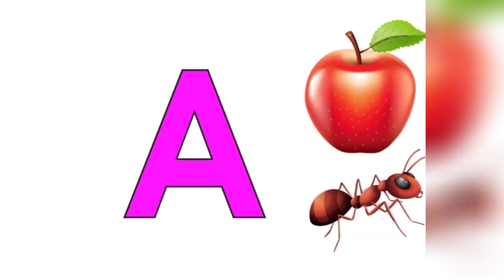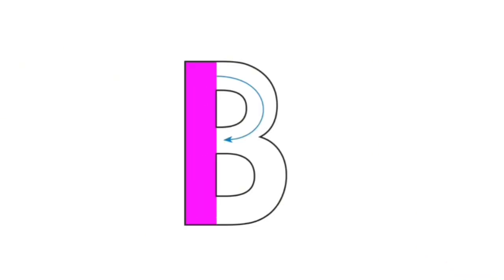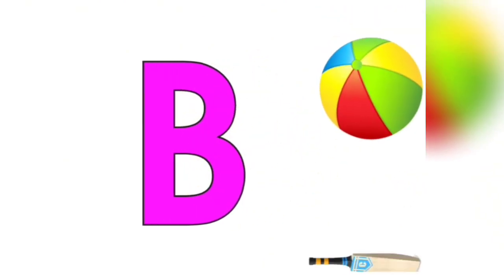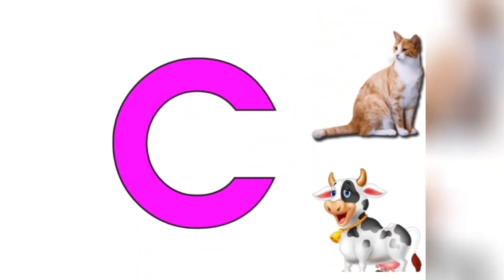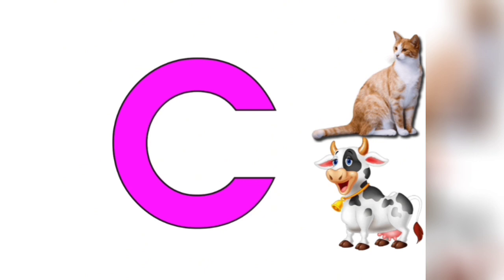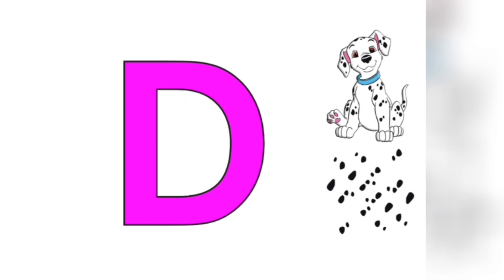abc learning sounds of alphabets a to z reading alphabets learning video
abc alphabets learning sounds of alphabets a to z reading alphabets learning video